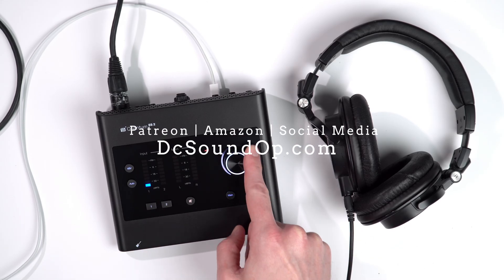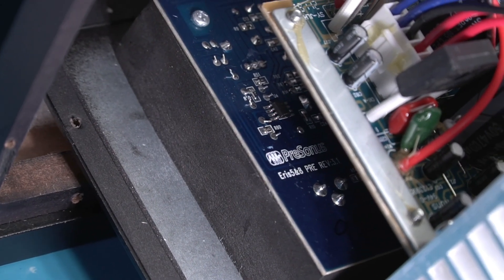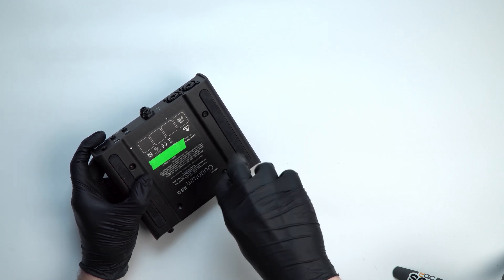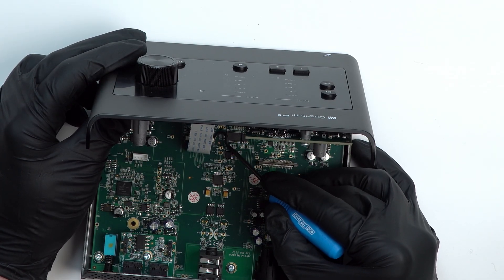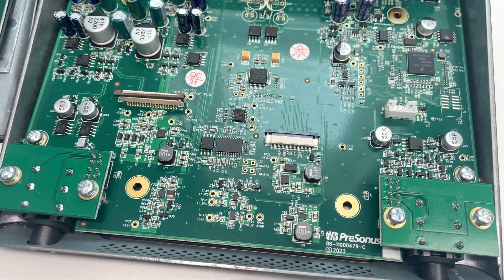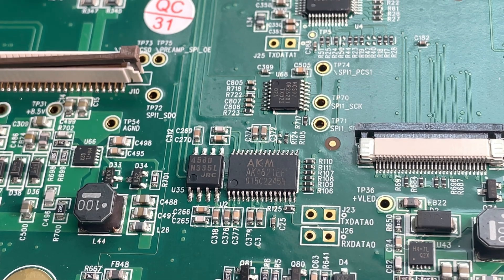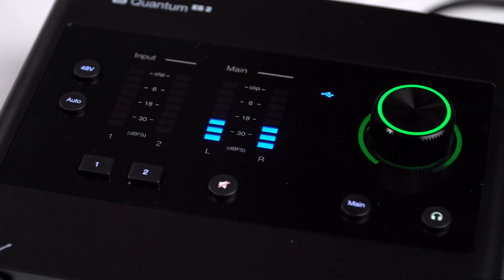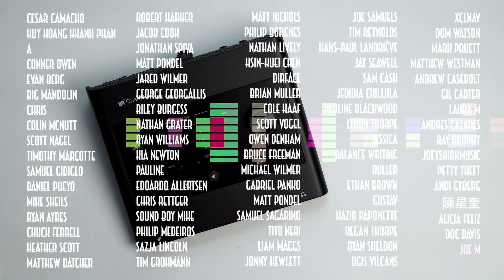PreSonus ES 2 Teardown - Just a repackaged AudioBox?!? 😮‍💨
In this video we're following up on a viewer comment from the first Quantum ES 2 video, where one of you suggested that it's not a new product, but simply a rehoused PreSonus AudioBox. As wild as that claim seems, we're investigating it fully. We're taking the new PreSonus Quantum ES 2 apart here so you can see what's inside and decide for yourself if it is a new interface or just a dressed up AudioBox with a new name.